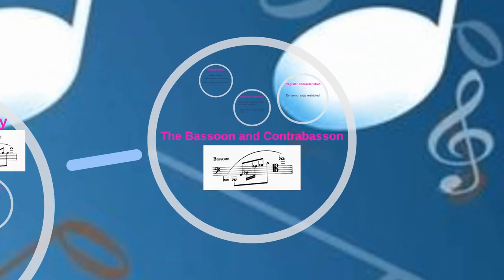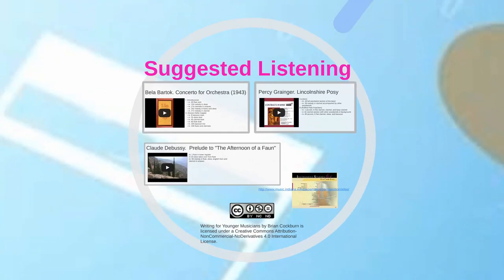Composing for Woodwinds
Tips and Tricks to composing and arranging for the woodwind family